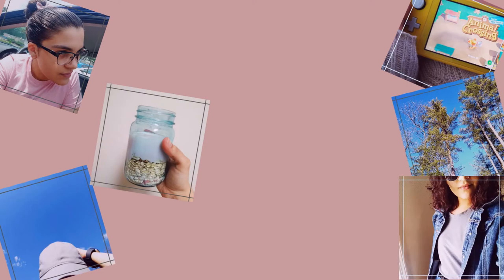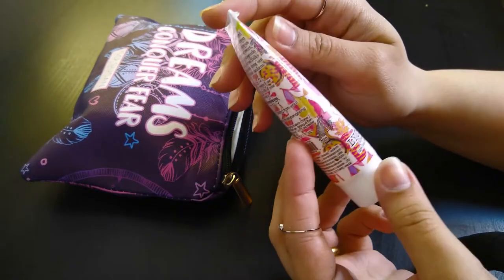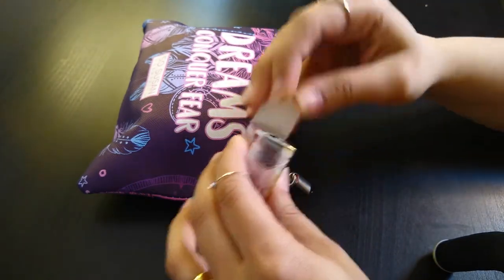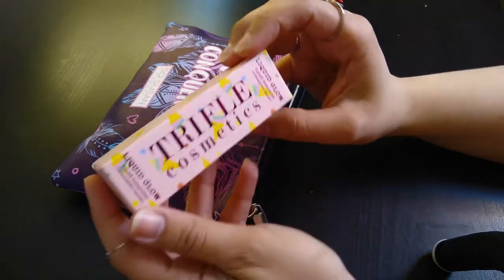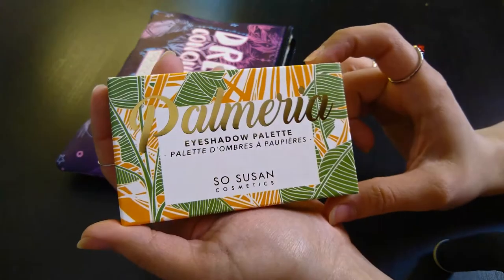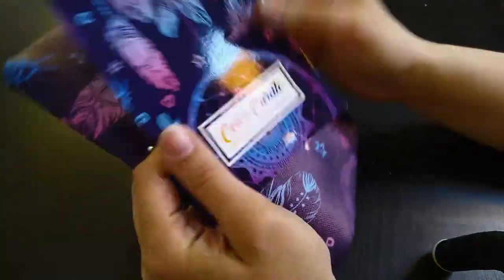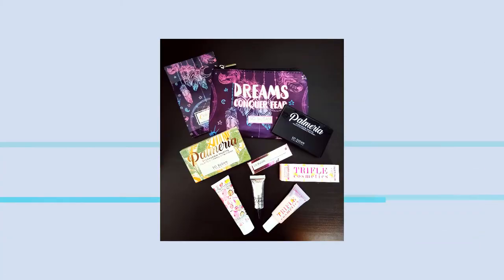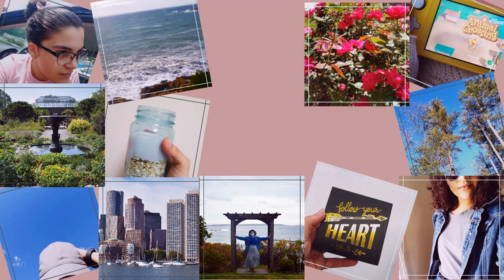Color Curate Unboxing - April 2021 for makeup beginners like me!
😊😊 Hello everyone! 😊😊

In this video, I'm unboxing my fourth subscription box! I have a subscription to Color Curate box by So Susan Cosmetics and I just got my April box in the mail so I had to film this video asap!
I'm a makeup beginner that loves makeup lol

🎵 Song used for the background: Into It by Kwon 🎵

•Dream Maker, Light-Shifting Highlighting Cream on "Rainbow Rose" by So Susan Cosmetics
•Lychee Gel, Softening Shower & Bath Gel by Jelly Pong Pong
•Limited Edition Bag by So Susan Cosmetics